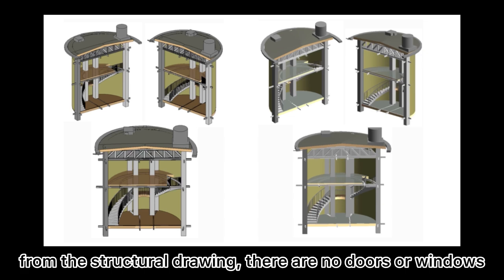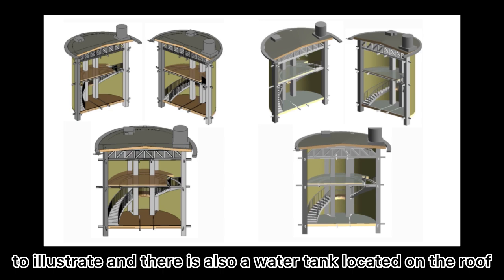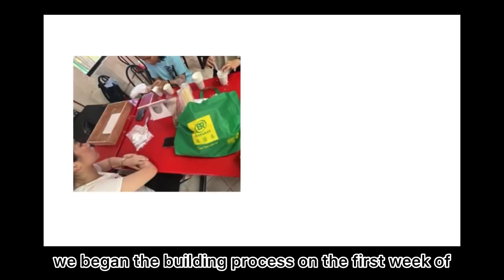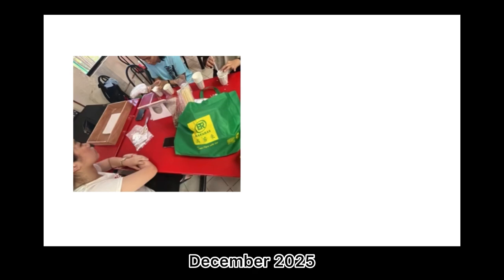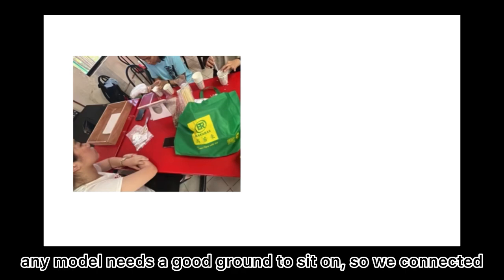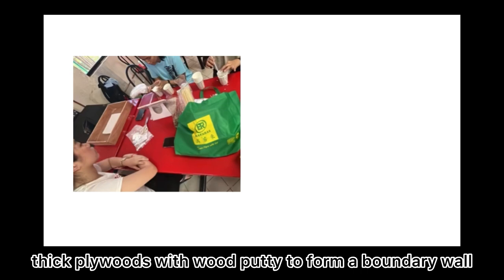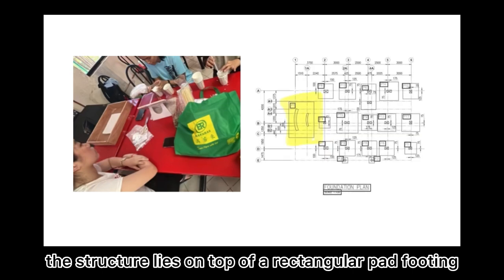group 2 c&e bk24